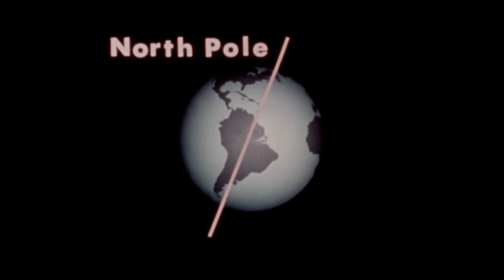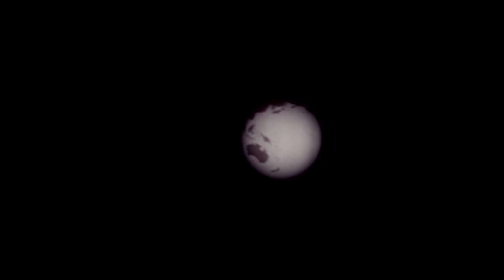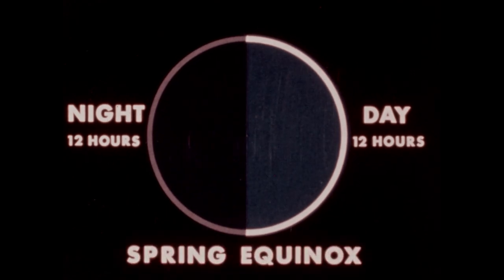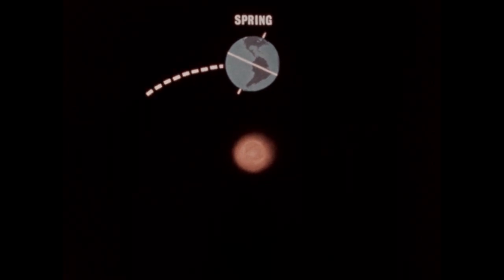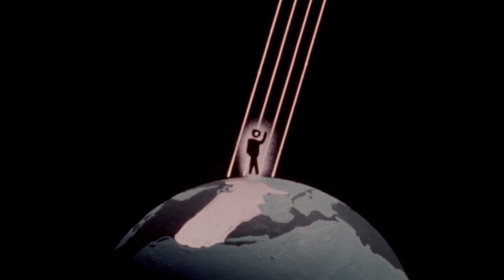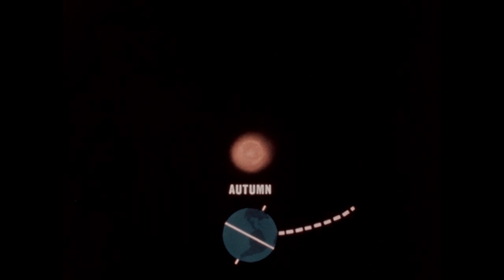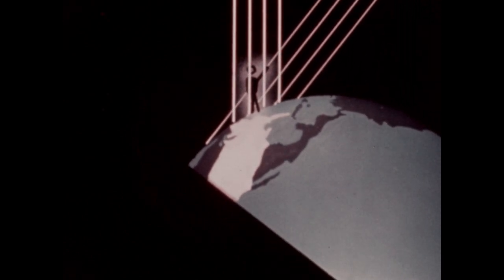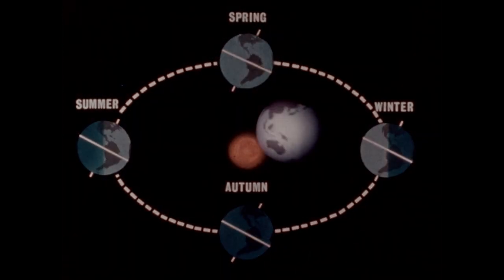Causes Of The Seasons (1979)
Explains how the tilt of the Earth's axis and its orbit around the sun cause the changing seasons. In January, the northern hemisphere experiences winter with shorter days and lower sun angles, while the southern hemisphere enjoys summer with longer days and higher sun angles. The Earth's axis is tilted at an angle of 23.5°, which affects how sunlight reaches different parts of the Earth throughout the year. Key dates include the spring equinox (around March 21), summer solstice (around June 22), autumnal equinox (around September 22), and winter solstice (around December 22). The text emphasizes that as the Earth orbits the sun, the tilt of its axis results in varying amounts of sunlight and heat, leading to seasonal changes.